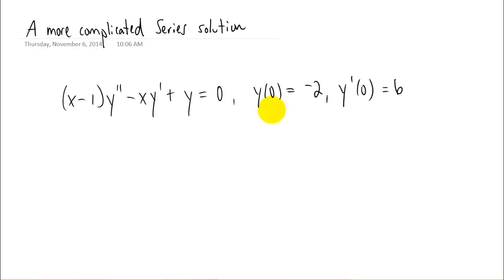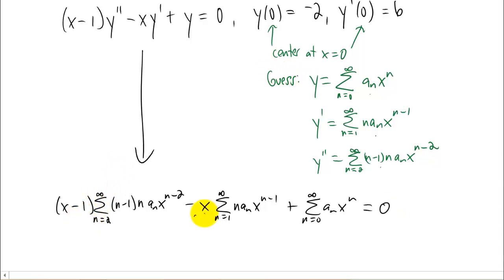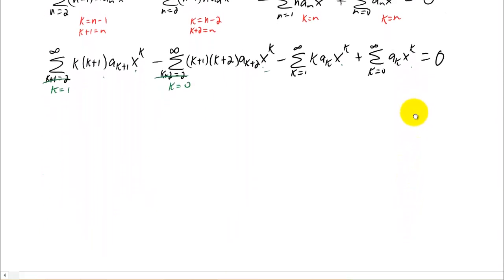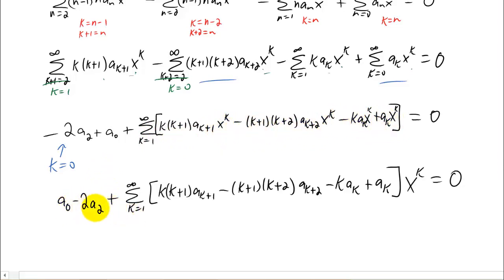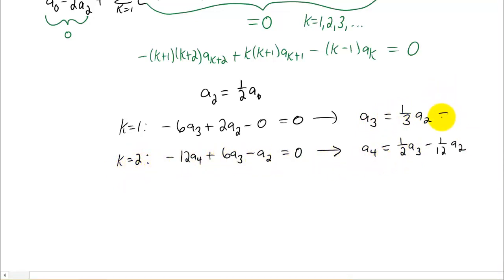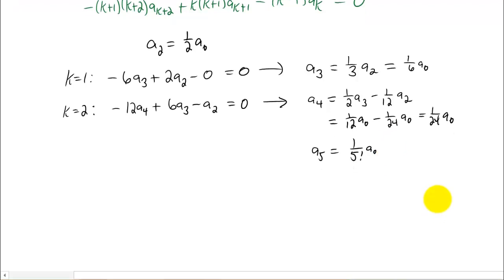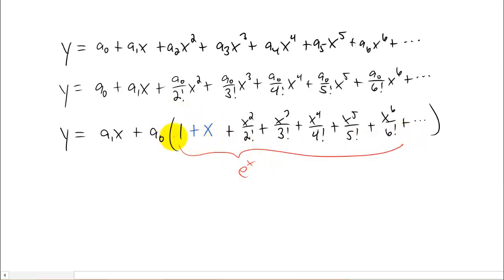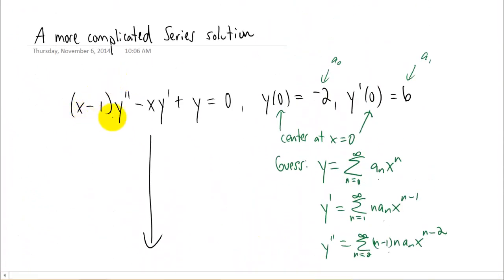Another series solution to a differential equation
A more complicated example. rrcc.edu/math